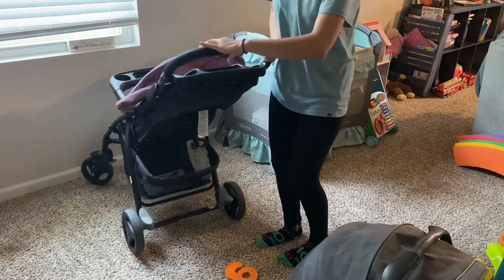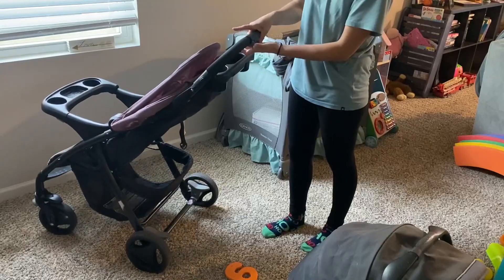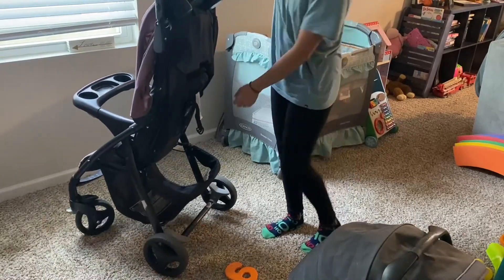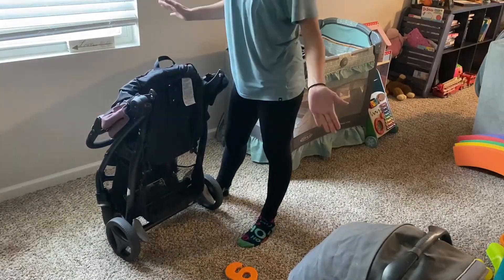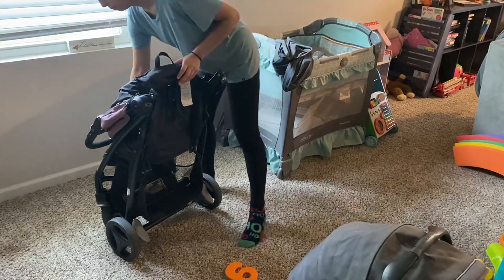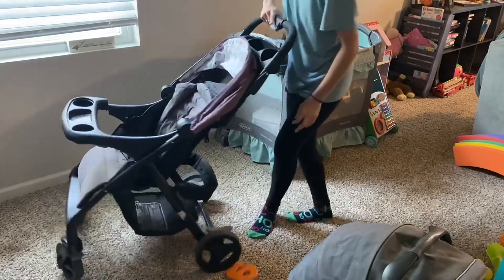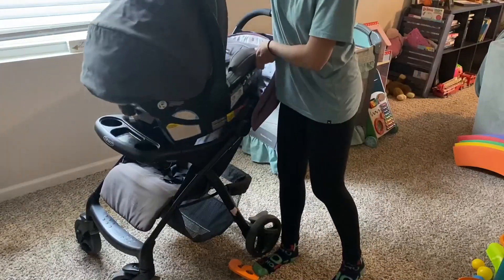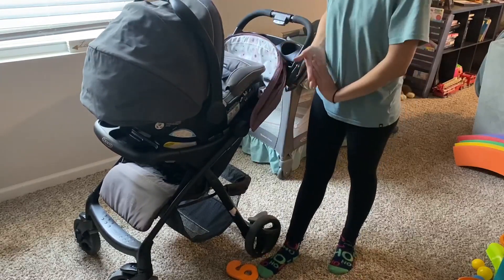Honest Review of Graco Verb Travel System